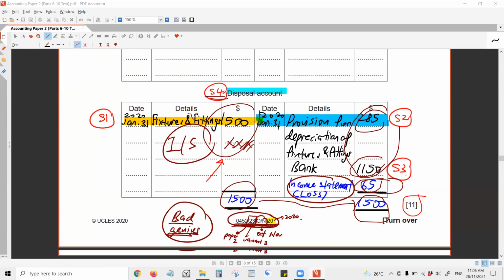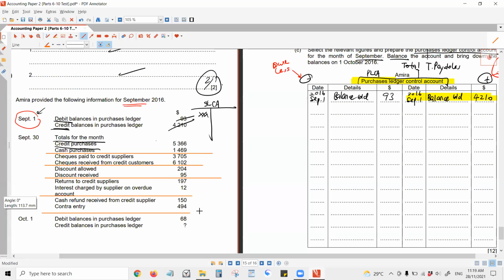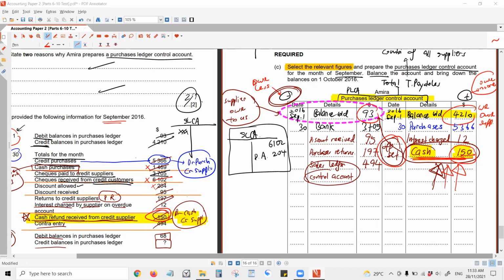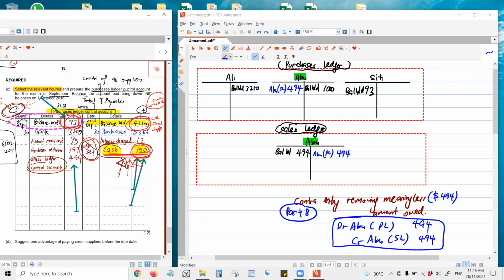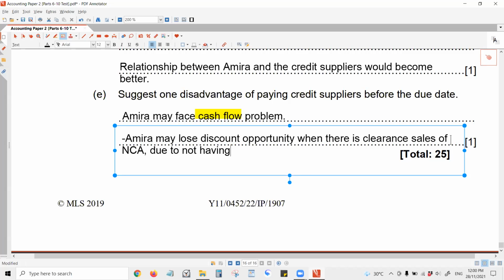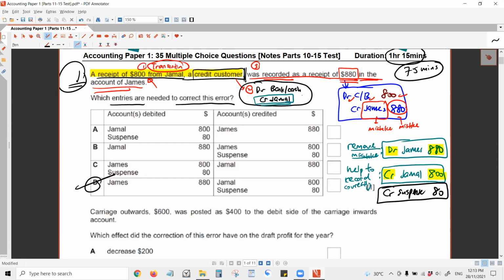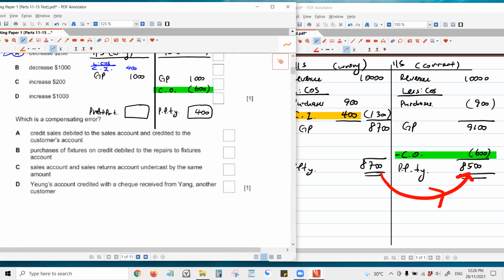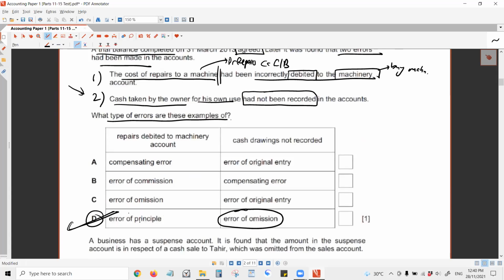Exam Paper Discussion Video 8